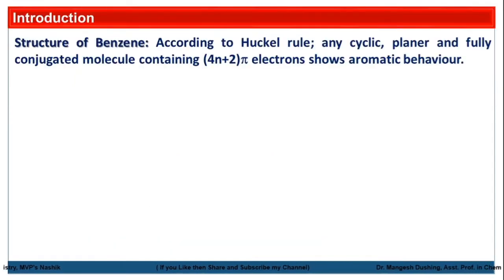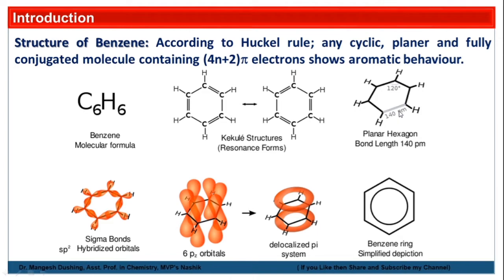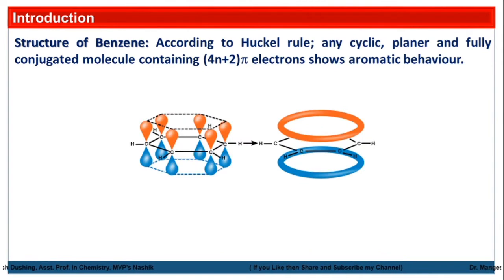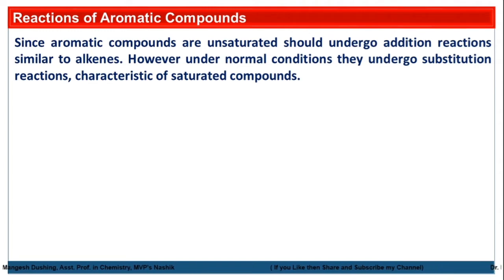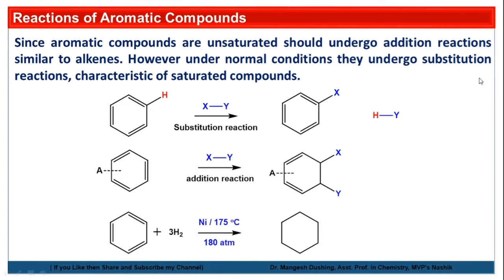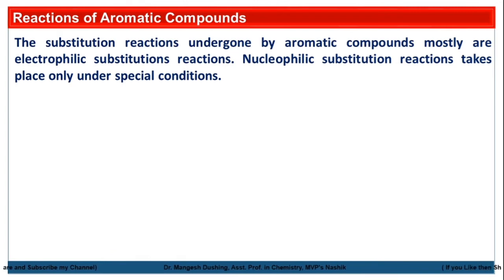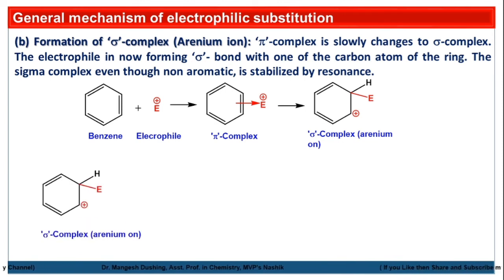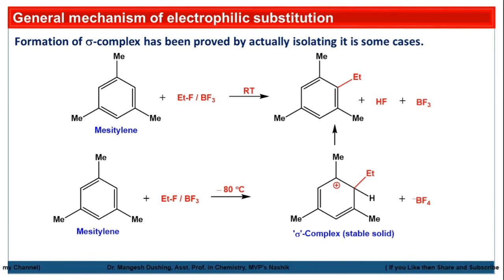Aromatic Electrophilic and Nucleophilic Reactions (Part-1)